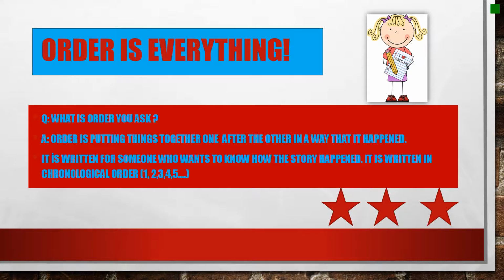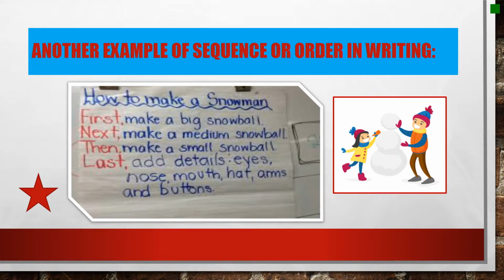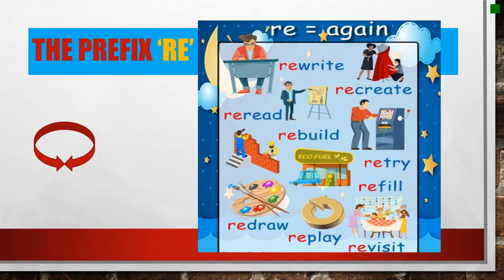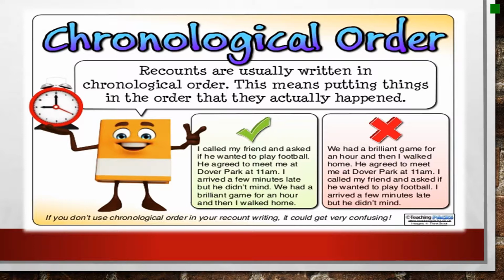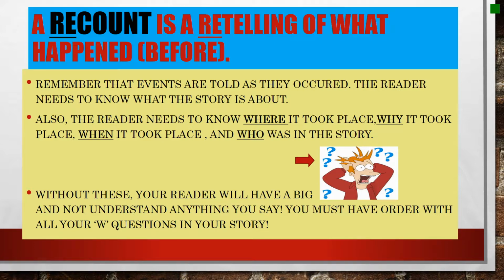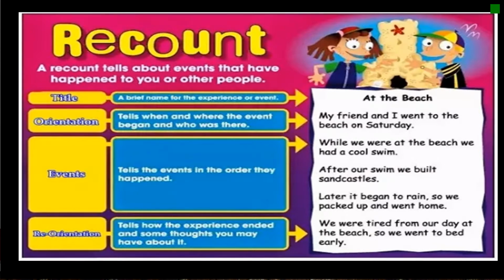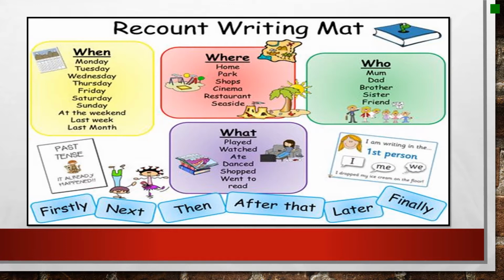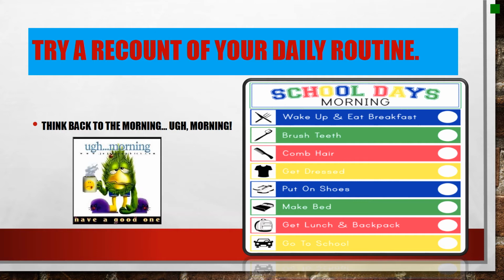BEGINNING TO WRITE WITH ORDER -RECOUNTING EVENTS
Writing using recounting & sequencing